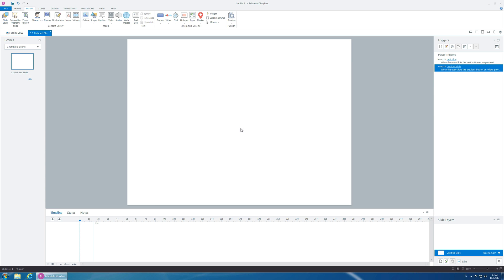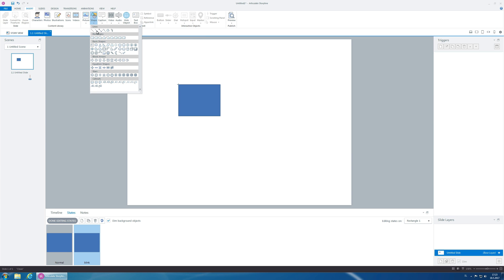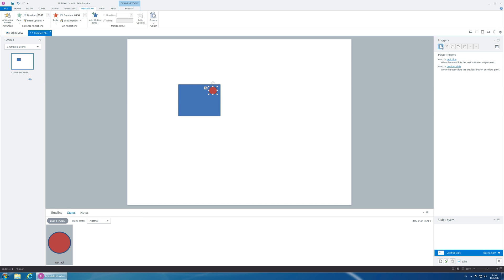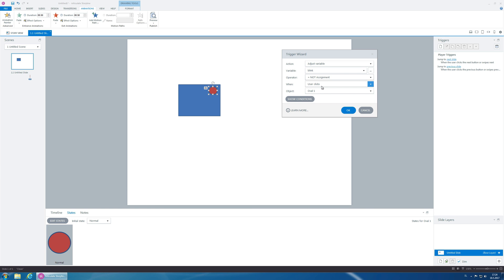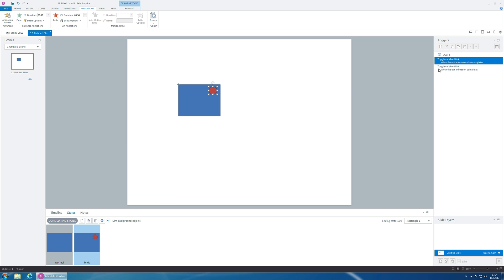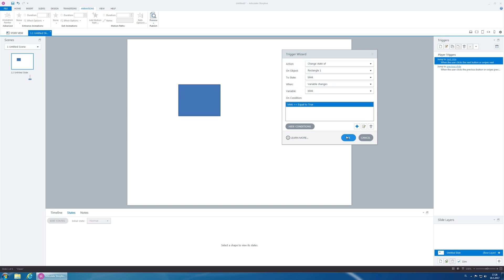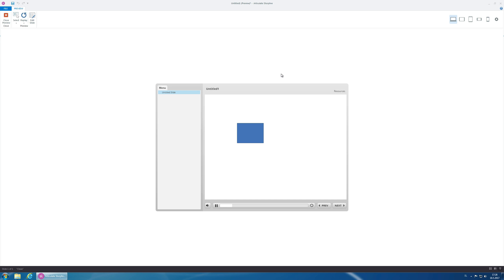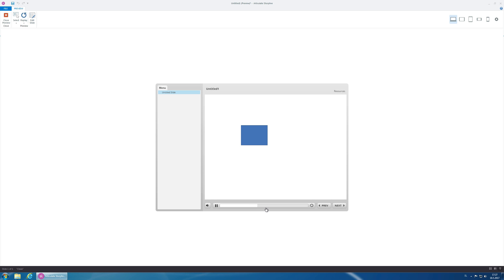Create a blinking object in Articulate Storyline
Probably the simplest way to create a blinking object in Storyline. 5 triggers and one variable.